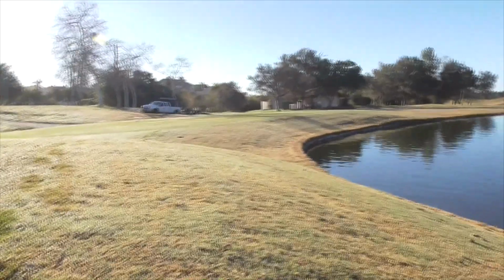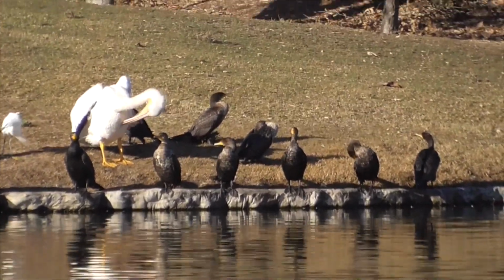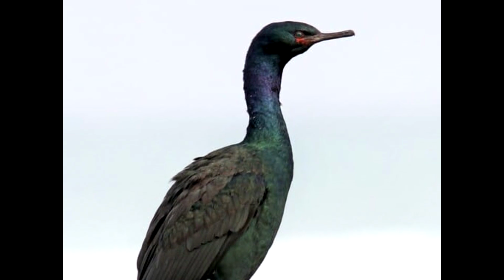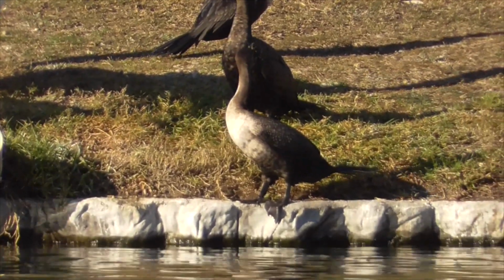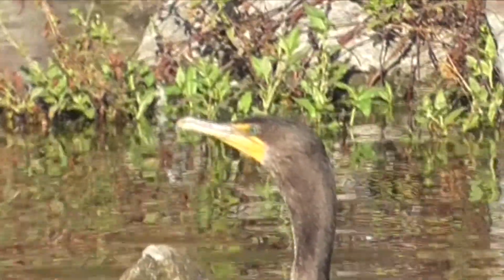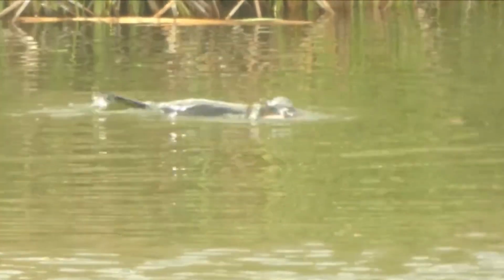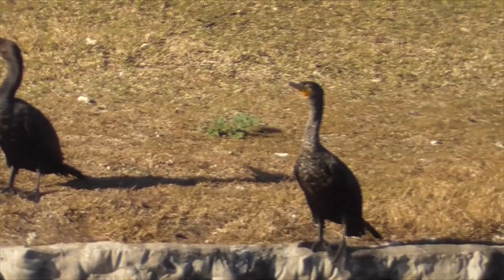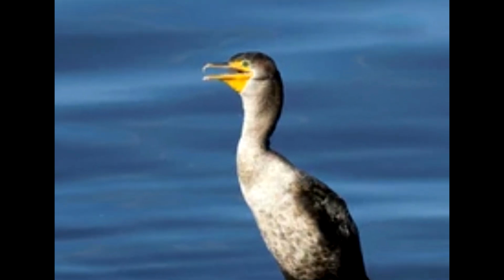DOUBLE-CRESTED CORMORANT Facts, Nannopterum auritum (Phalacrocorax auritis), identification, traits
All about our Double-crested Cormorants living in Coto de Caza, California.  Nannopterum auritum (or auritus), formerly Palacrocorax auritus.  Identification, behaviour, colors, flying, nesting, young and more.